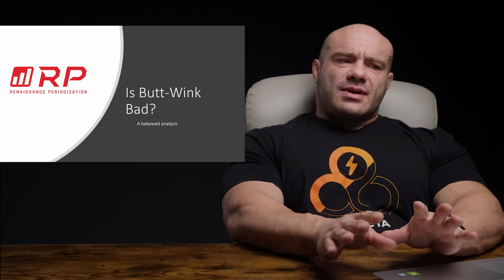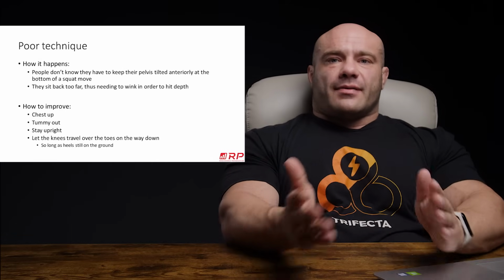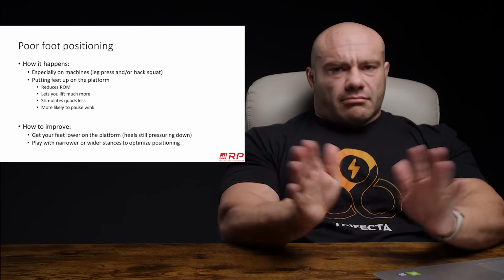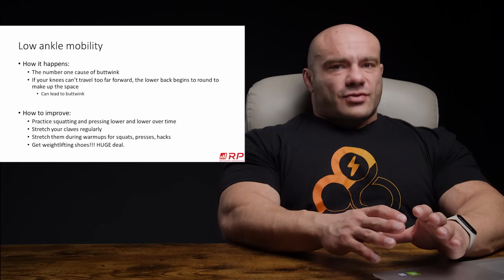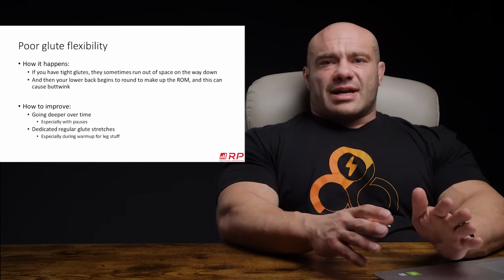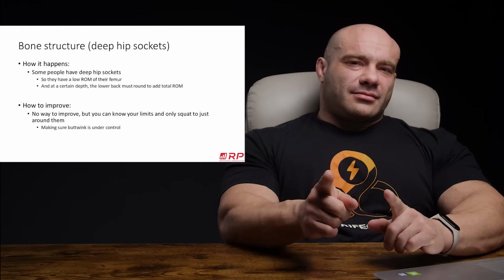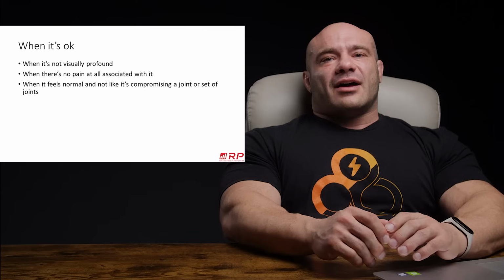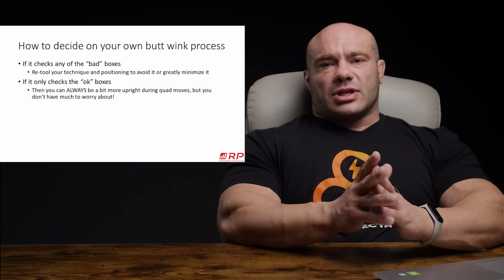Determining If Your Butt Wink Is Bad And How You Can Fix It